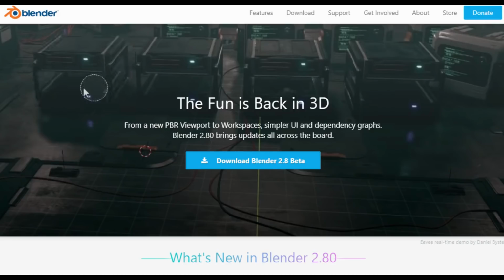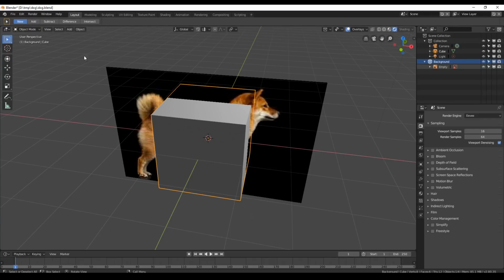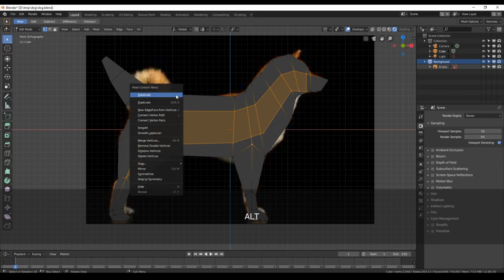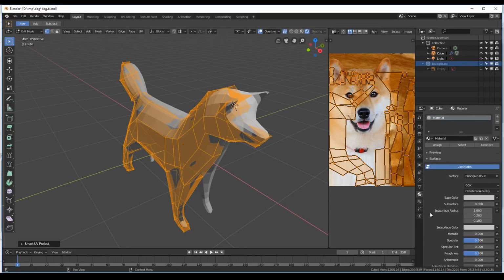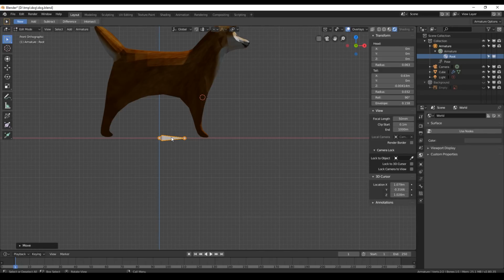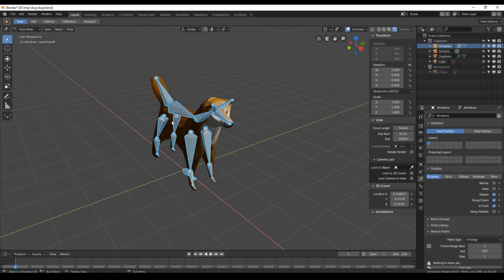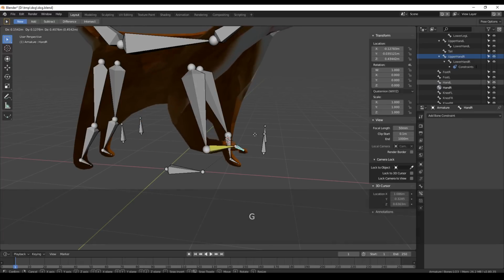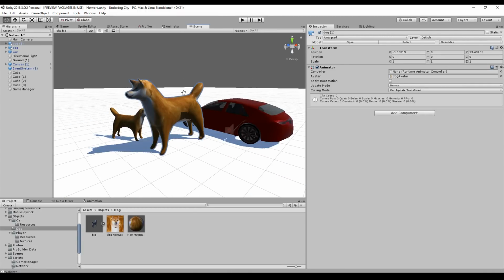Blender 2.8 & Unity | An express Guide for making Game Assets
Wohhoooo! Blender 2.8 beta is finally there and officially in beta. And if they say, that it is a beta, than it really is a release candidate and as a unity develop I would even go further and say, that it is stable enough to use it for productive work. Combine this with the new Unity 2018.3 and their prefab workflow and you got a completely new experience is managing game objects.

This time I tried to get everything in just one single video. You will see how to model, texture, rig, animate and export a blender 2.8 model to unity 2018.3. I will talk about everything that changed. Especially how you use eevee instead of the blender renderer and keep you workflow.